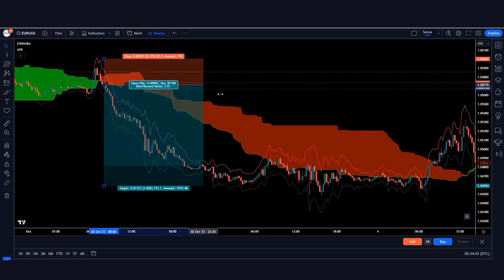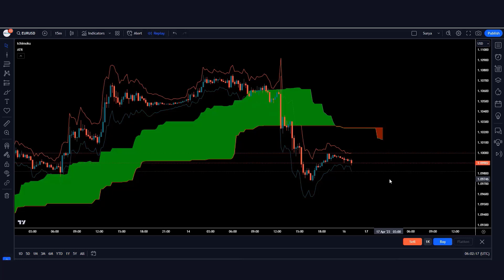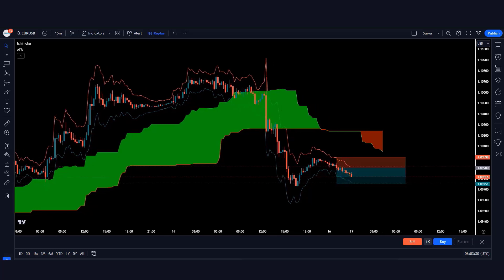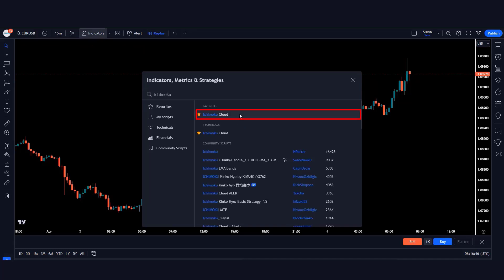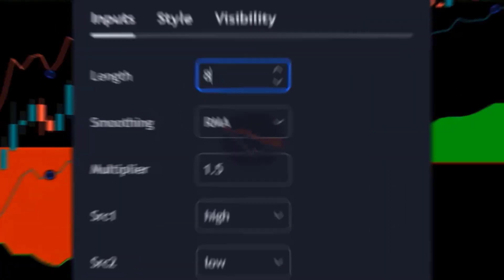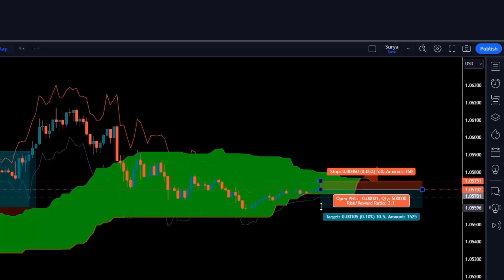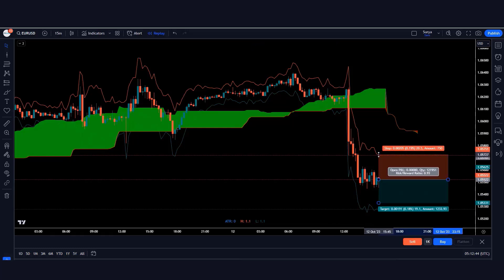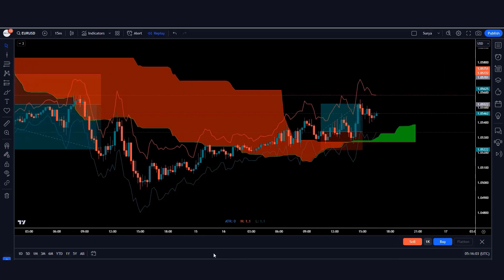The Most Powerful Ichimoku Cloud Indicator With ATR Stoploss Finder ( 15 MIN )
In this video, we’ll walk you through :   ATR Stoploss Finder

Risk Warning
In this video topic:--- trading stock
us30
S&P 500
Dow Jones
S&P 500 Index
NASDAQ
stock trading
forex
tradingview
crypto
cnbc
Most Powerful Ichimoku Cloud Indicator
Ichimoku Cloud Indicator,ATR Stoploss Finder
ichimoku cloud settings for 5 min chart
ichimoku 15 min strategy
ichimoku cloud
best settings for intraday trading
ichimoku 1 min scalping
ichimoku trading strategies
ichimoku cloud explained
ichimoku indicator